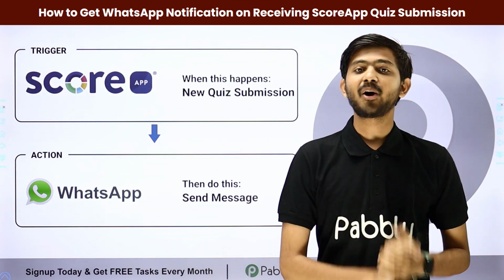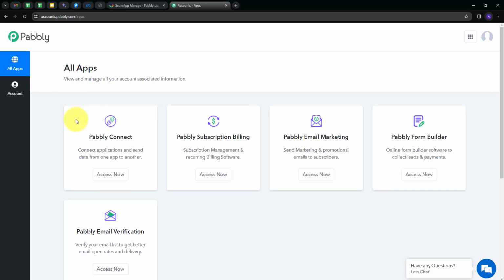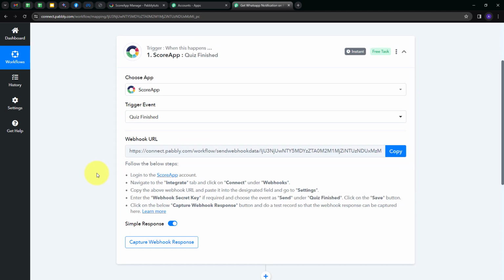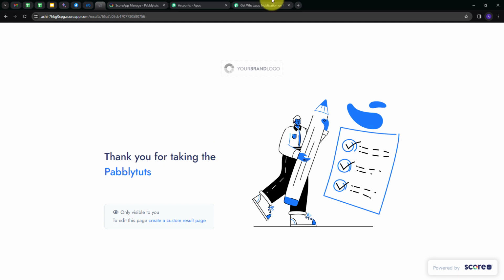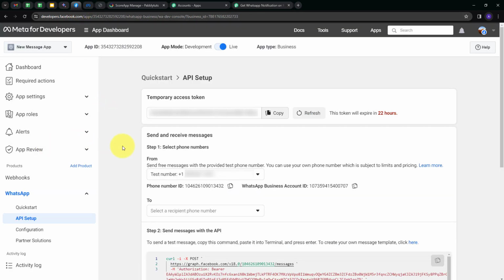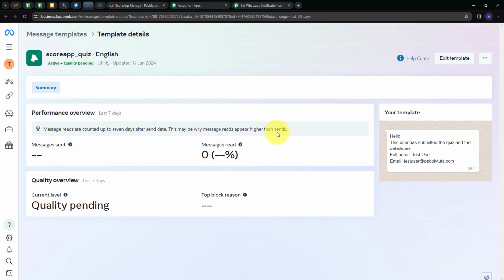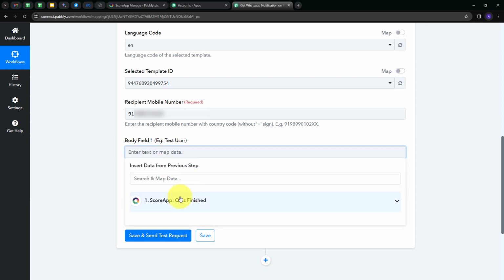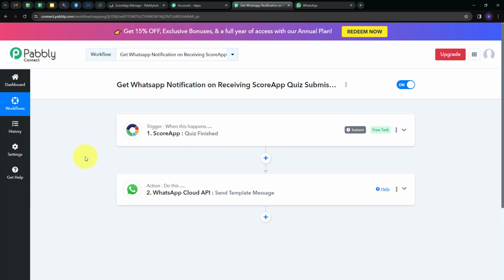How to Get WhatsApp Notification on Receiving ScoreApp Quiz Submission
In this video, we'll guide you through the process of Connecting ScoreApp with WhatsApp Cloud API using Pabbly Connect with this integration you can automatically get WhatsApp Notification on Receiving ScoreApp Quiz Submission without any manual effort or coding.

📦 Key Highlights:

Introduction to WhatsApp Notifications for ScoreApp Quiz Submissions: Explore the benefits of receiving instant WhatsApp notifications for new quiz submissions on ScoreApp.

Setting Up Pabbly Connect: Dive into the step-by-step process of configuring Pabbly Connect to seamlessly connect ScoreApp to WhatsApp for a real-time notification system.

Automated Notification on Quiz Submission: Learn how to set up Pabbly Connect triggers to send automated WhatsApp messages whenever a new quiz submission is received.

🚀 Who Can Benefit:

Quiz Creators and Administrators
Event Organizers
Engagement Enthusiasts

WhatsApp Notifications for Quiz Submissions
Pabbly Connect Tutorial
Real-time Engagement
ScoreApp Quiz Automation

1. Automation: Pabbly Connect offers automation capabilities that can help you automate mundane and repetitive tasks. This allows you to save time, money and resources.

2. Integration: Pabbly Connect provides a wide range of integrations so that you can connect different web services with each other. This helps you to create smarter workflow processes and make your business more efficient.

3. Security: Pabbly Connect takes security seriously and provides an industry-standard security system to protect your data and applications.

4. Scalability: Pabbly Connect is highly scalable and allows you to easily add new applications and services to your workflow.

 5. Cost-effective: Pabbly Connect is cost-effective and provides plans for different business sizes.